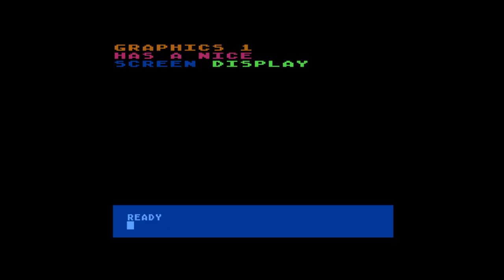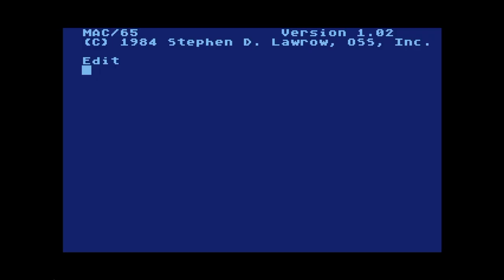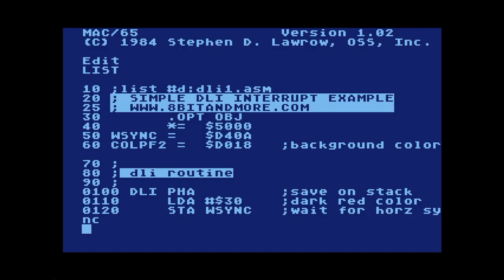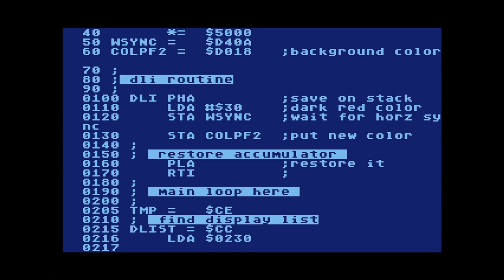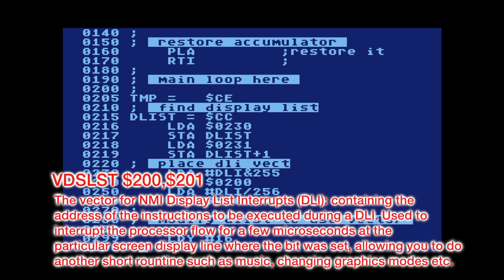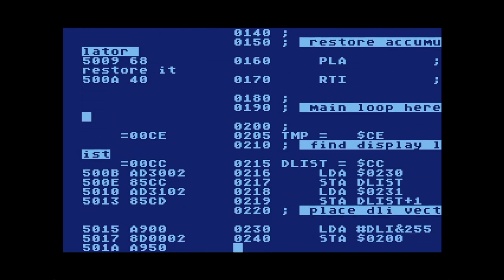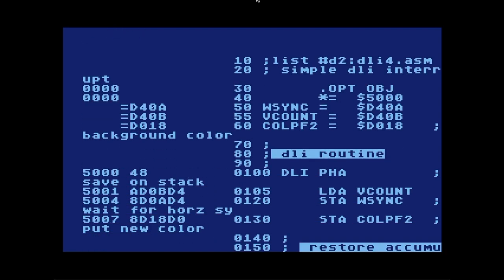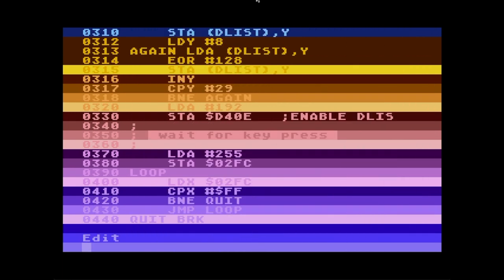Display Lists - Part 2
We dive into Atari 8-bit computer display list interrupts which allow you to change specific parts of the display using small assembly language routines. The ANTIC chip along with the GTIA chip provide powerful graphics capabilities to the Atari programmer.